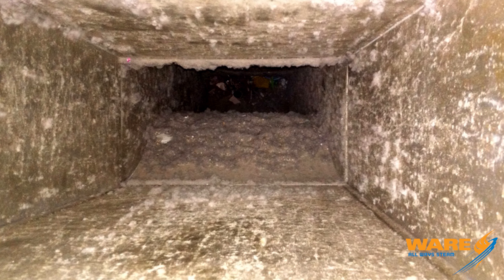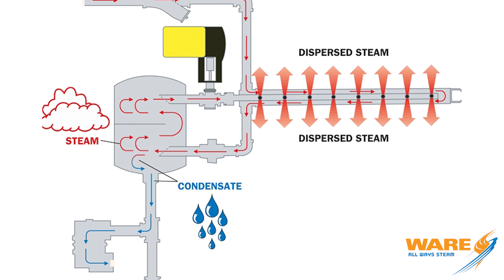Controlling Humidity and Fighting Germs with Steam - Steam Culture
Today on Steam Culture, Brent talks about how places such as hospitals and museums use the power of steam to kill off germs and control humidity. Using steam to create humidity is called isothermic humidification which simply means that it doesn't take heat energy away from the room to raise the humidity level. Brent talks about that and more today on Steam Culture.

Key Terms:
Isothermic Humidifiacation
Adiabatic Humidification
Aerosol Transmission
Cleaning Air Ducts with Steam
Steam Education

We offer nationwide boiler rental. Get a quote within an hour!

4steamware.com - Purchase clever, steam industry themed t-shirts. All proceeds go to Kosair Charities.